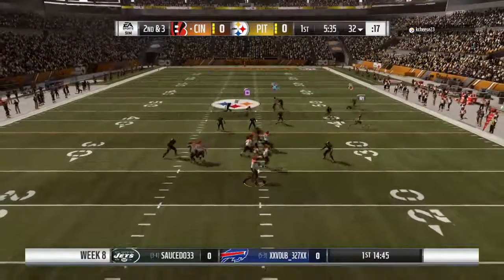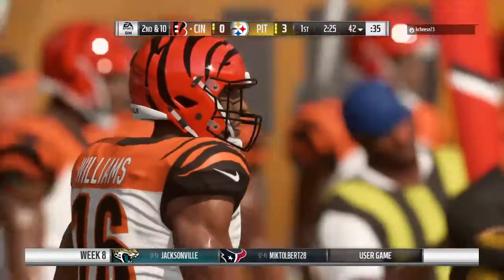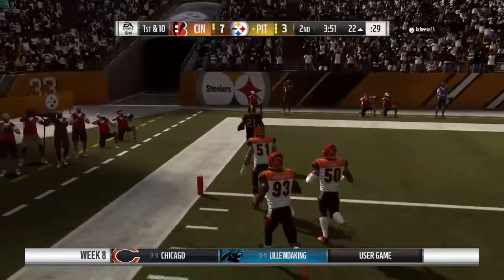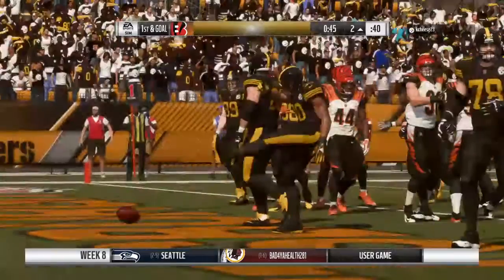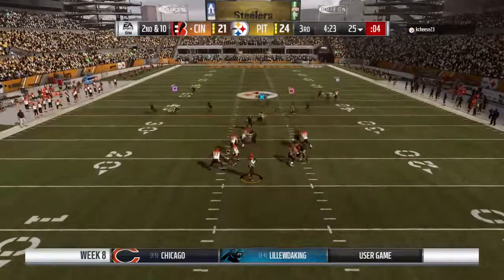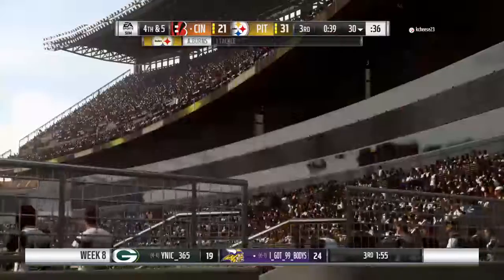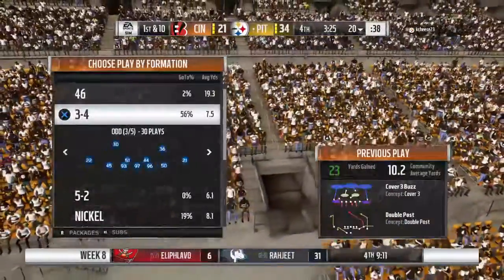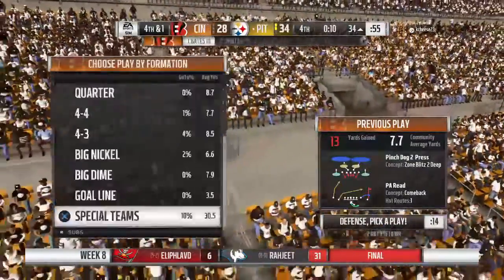Major Key League vs Steelers